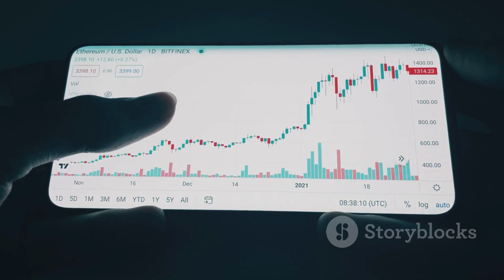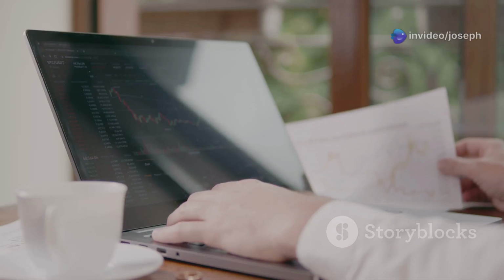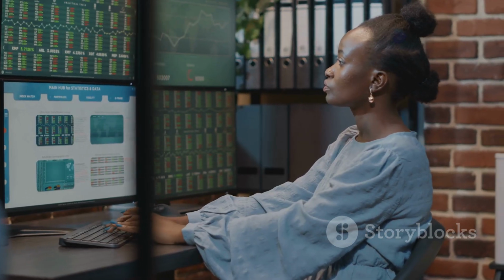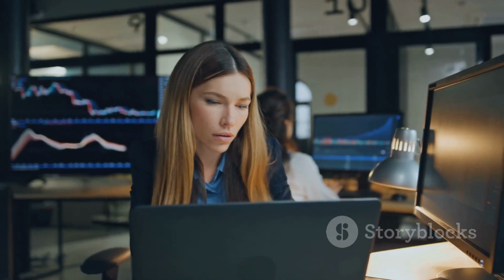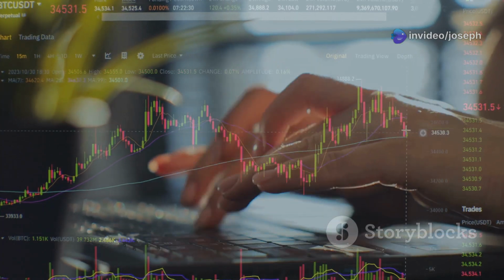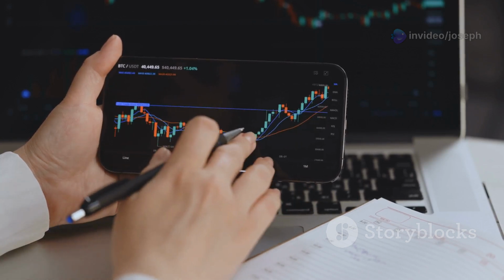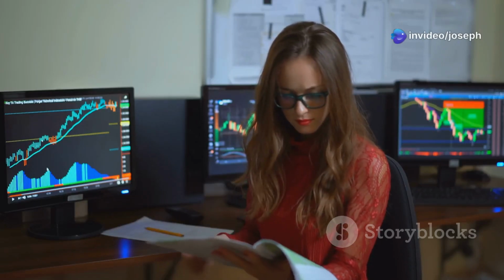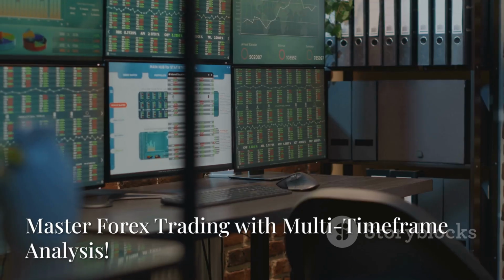Master Forex Trading with Multi-Timeframe Analysis!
Unlock the secrets to successful forex trading with our latest video, "Master Forex Trading with Multi-Timeframe Analysis!" 📈 In this comprehensive guide, we dive deep into a proven strategy that combines a 4-hour trend assessment with quick 15-minute entries. Discover how to confirm trends using the 50-EMA and 200-SMA, refine your entries with pullbacks, and implement strict risk management techniques. We’ll also cover essential tools, trading psychology, and practical tips to maximize your profits while minimizing losses. Whether you're a beginner or experienced trader, this video is packed with insights to elevate your trading game.

OUTLINE:

00:00:00 Master Forex Trading with Multi-Timeframe Analysis!
00:00:46 Confirm the Trend on the 4-Hour Chart
00:01:50 Refine Entries on the 15-Minute Chart
00:02:52 Set Precise Exits for Consistency
00:03:54 Implement Strict Risk Management
00:05:07 Consider Market Conditions and Timing
00:06:08 Master Trading Psychology
00:07:00 Backtest and Optimize
00:08:08 Practical Tools and Habits
00:09:04 Master Forex Trading with Multi-Timeframe Analysis!